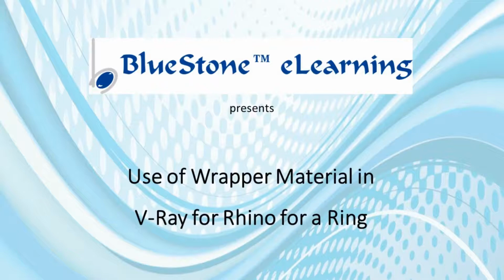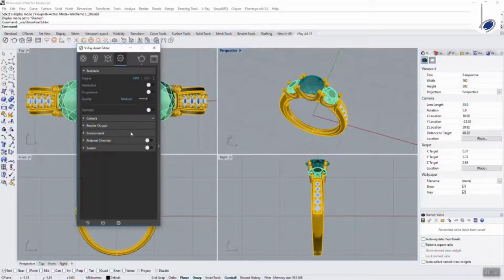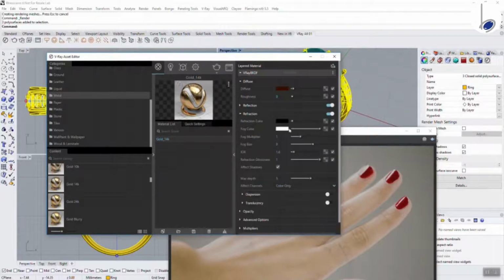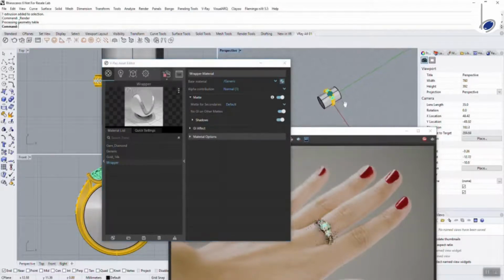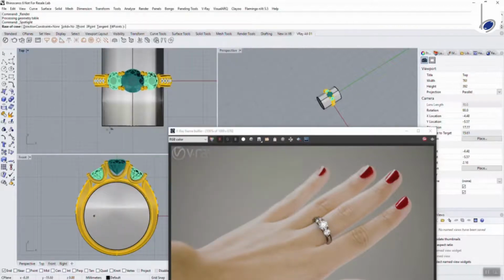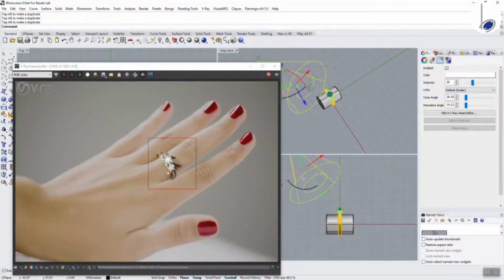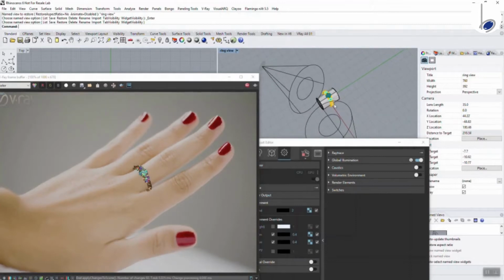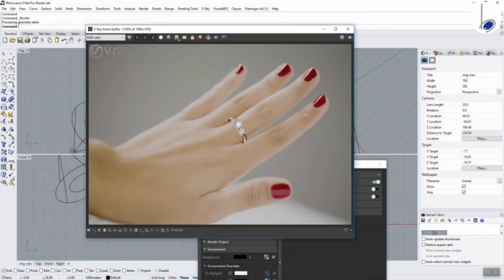Use of Wrapper material in Ring in VRay for Rhino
Learn how to embed images behind CAD along with shadows and hide certain areas. In this example of Ring, we will hide the shank of the ring and place it over an image of fingers. This eliminates the need to have mannequin CAD while rendering.